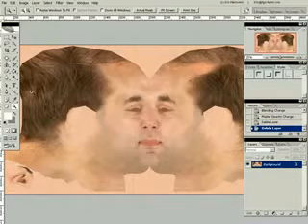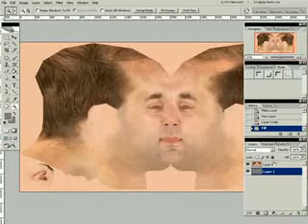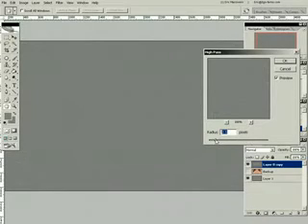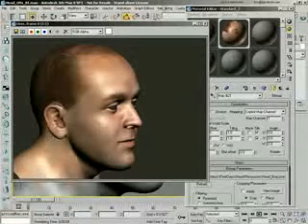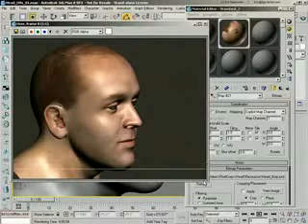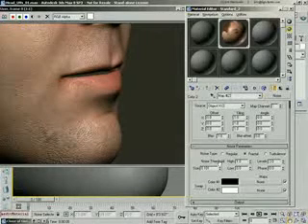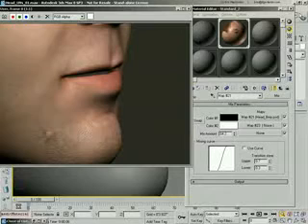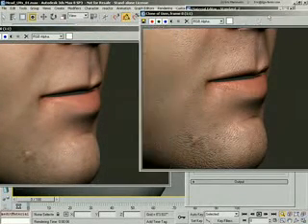OMS - Part 11 - Creating a Bump Map from an Exisiting Color Map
This tutorial goes over how to create bump maps and how to quickly create one using your color map as a starting point. It will also cover how to breakup your bump map with high frequency noise at the shader level for those closeup shots.